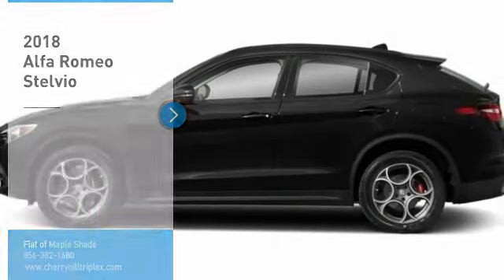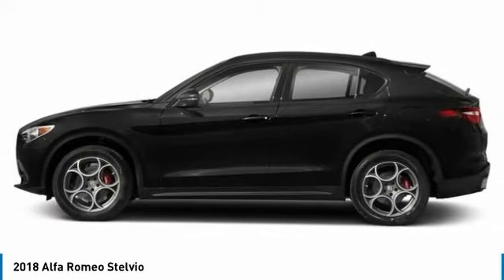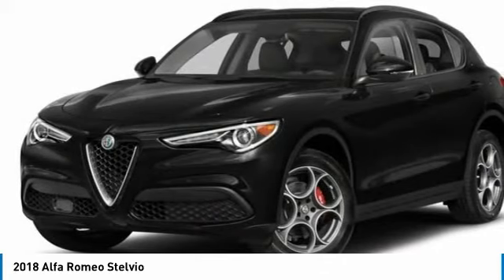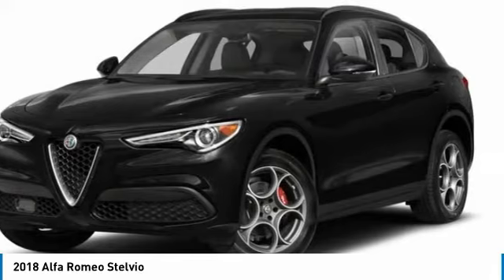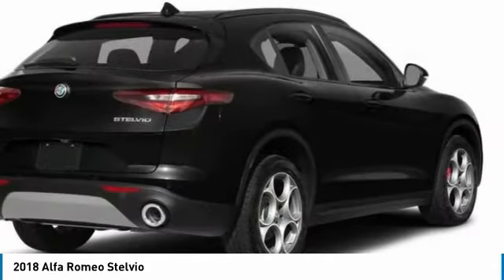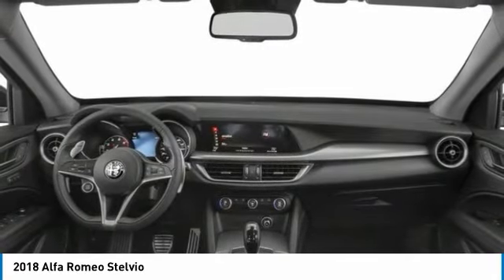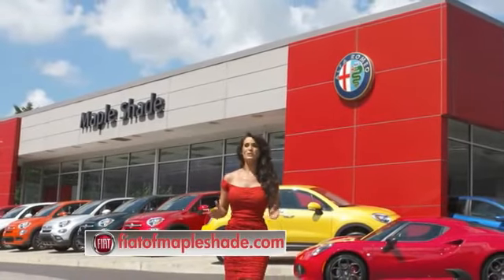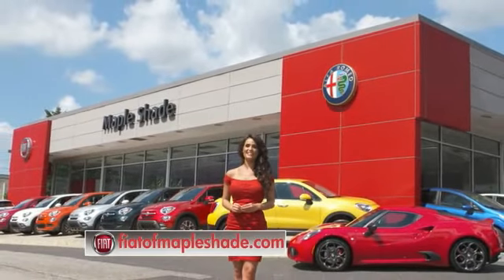2018 Alfa Romeo Stelvio Cherry Hill NJ B68228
2018 Alfa Romeo Stelvio

BACK-UP CAMERA, ALL WHEEL DRIVE, LEATHER, HEATED FRONT SEATS, HEATED STEERING WHEEL, BLUETOOTH, FRONT SENSORS, REAR PARKING AID, FRONT/REAR PARK ASSIST SYSTEMMP3 Player, BLIND SPOT MONITORING, KEYLESS ENTRY, 28 MPG Highway, HID HEADLIGHTS, SAT RADIO, COLD WEATHER PACKAGE, TURBOCHARGED, POWER LIFTGATE, ALLOY WHEELS!. The 2018 Alfa Romeo Stelvio is an SUV born from a racing pedigree. This new breed of high-performance SUV is designed with muscular curves and fluid lines, taking elegance to new heights. Every detail is carefully crafted to optimize performance and accentuate style. Designed to mesmerize, the Stelvio is a masterpiece of engineering and aesthetics. With its premium lighting system featuring Bi-Xenon Headlamps with Adaptive Forward Lighting, signature LED daytime running lamps and LED taillamps, the Stelvio lights up any road you encounter. The interior of the Stelvio is undeniably Italian. Like a bespoke suite with the most precise measurements, every detail of its driver-focused cockpit is the perfect fit. The eight-speed automatic transmission with adaptive shift technology gives you superior balance between driving pleasure and efficiency. Dont forget about the back. The Stelvio has extra trunk space for anything the road throws your way. Under the hood youll find the all-aluminum 2.0L turbocharged four-cylinder engine with 280 horsepower and 306 pound-feet of torque. Youll also experience the Chassis Domain Control, which coordinates all the active systems by optimizing performance and drivability. The Stelvio is powerful all around, boasting the Q4 All-Wheel Drive system, which continuously monitors road conditions to deliver the ideal torque distribution for every situation. Customize your cars driving behavior with the Alfa DNA Drive Mode Selector and enjoy the ride with an 8.8-inch widescreen color display with premium audio, featuring 14 speakers, a subwoofer and a 900-watt, 12-channel amplifier. Unleash your full potential with the Stelvio.